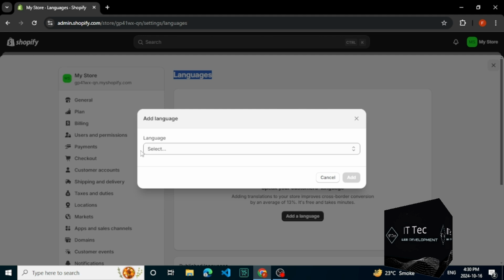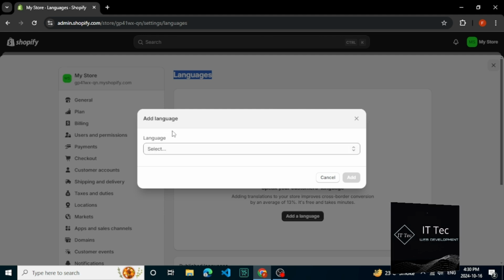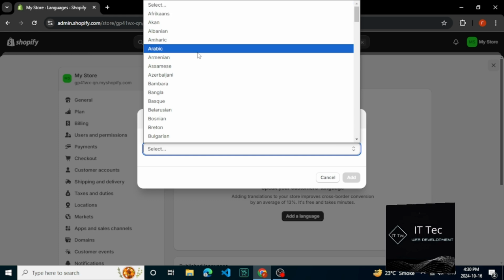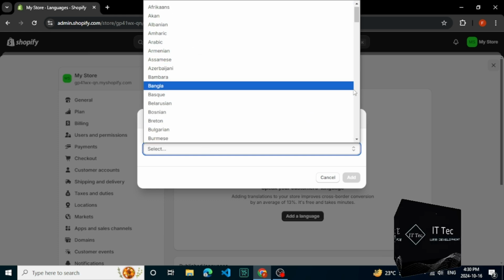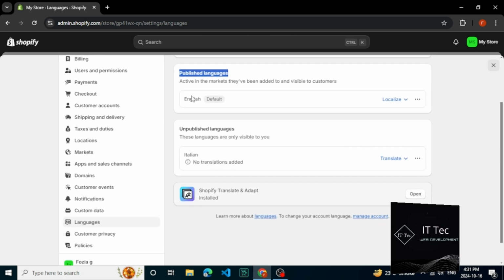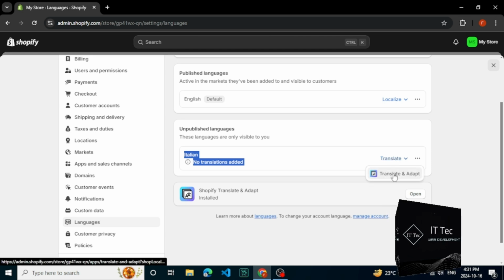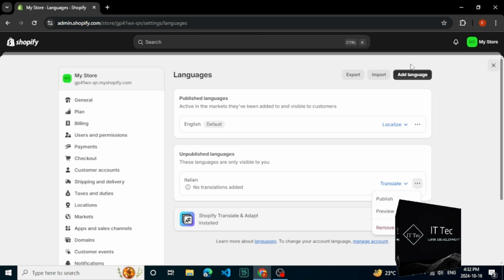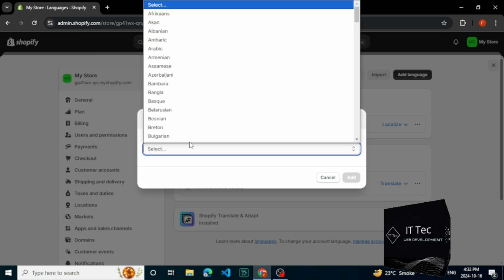How to Add Multiple Languages in Shopify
Today we learn about  add multiple languages to your shopify store

shopify languages
shopify multi language
shopify languages how to add multiple languages
shopify languages,shopify tutorials in hindi
shopify multi language plugin